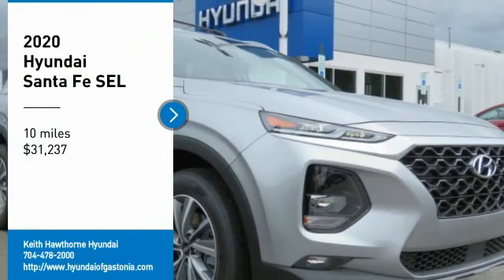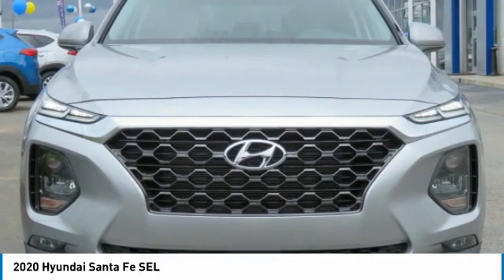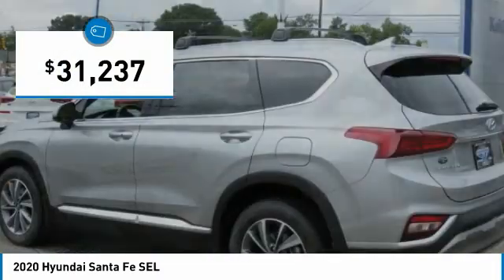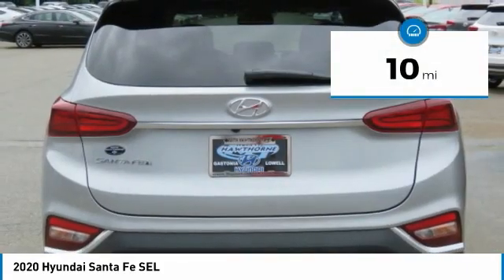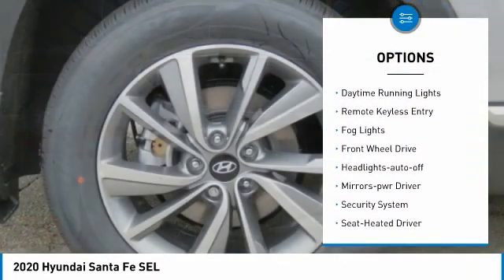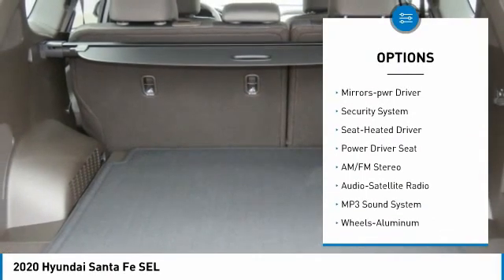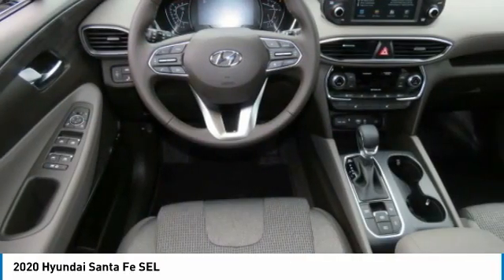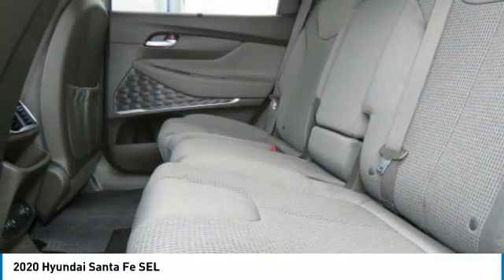2020 Hyundai Santa Fe 70740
2020 Hyundai Santa Fe SEL